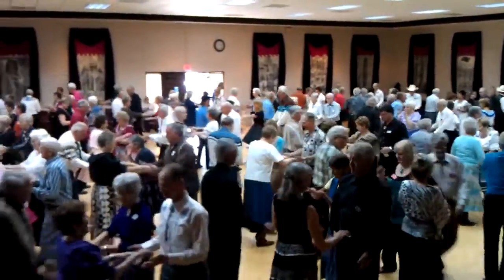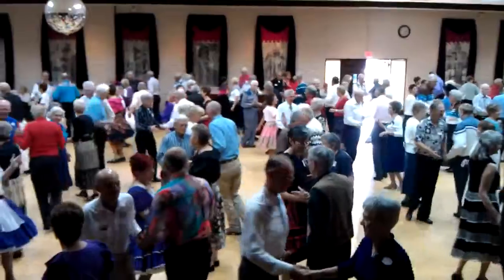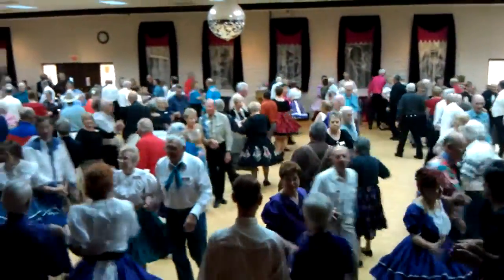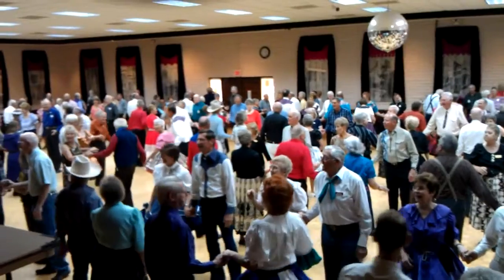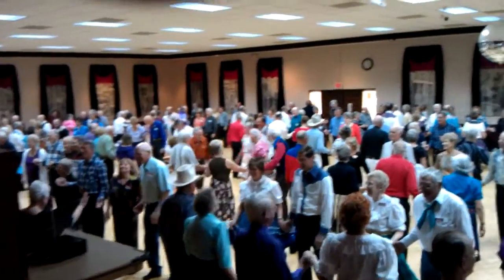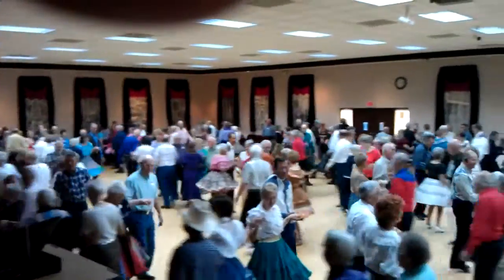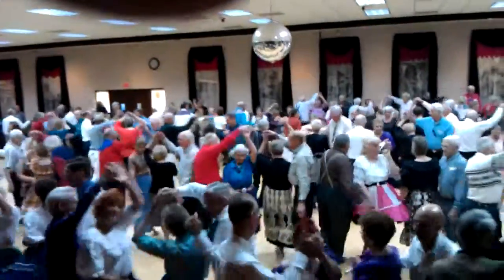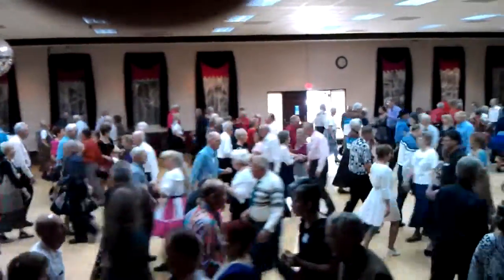Square Dance in Mesa, Arizona at Tower Point Resort Welcome Back02 1 3gp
Live Lively, Square Dance to Today's Modern Western Square Dancing
Live lively, enjoy Today's modern square dancing.